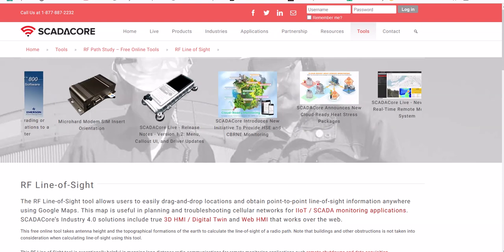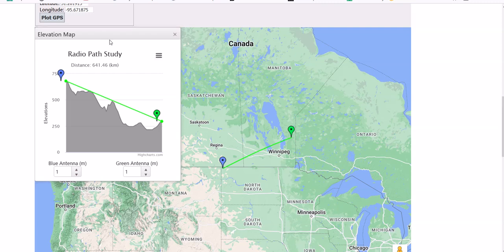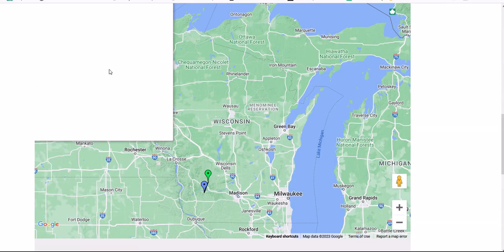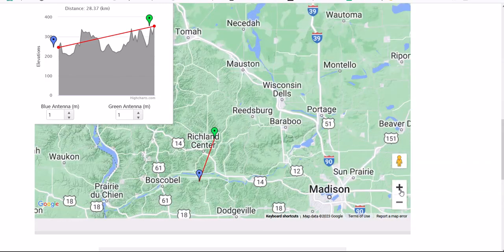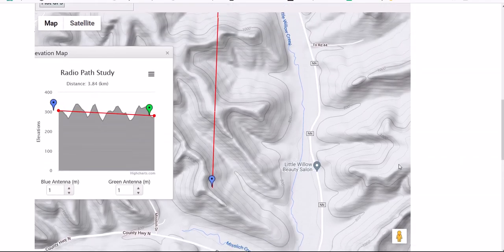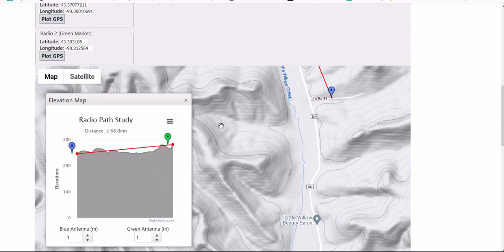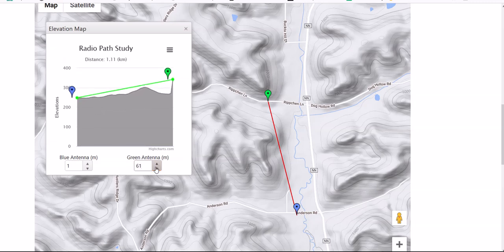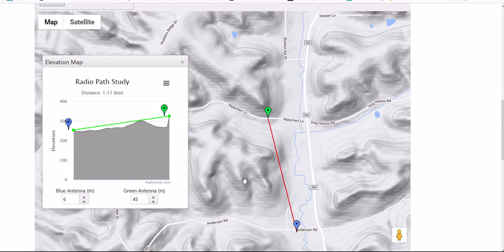🔺 Free elevation map, so you can check your GMRS two-way radio line of sight!! 🔺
in this video, I show you a cool free online tool takes antenna height and the topographical formations of the earth to calculate the line-of-sight of a radio path!! so you can see what Terrain is in your way!! great way to check your GMRS two-way radio base/repeater path!!!

NOTE: that buildings and other obstructions are not taken into consideration when calculating line-of-sight using this tool and phone device may not work best to uses a computer!!! Also, when the line is green, that means it's clear line of sight!!!

✅ RF Line-of-Sight Terrain website!!